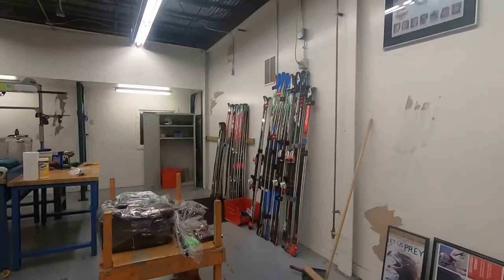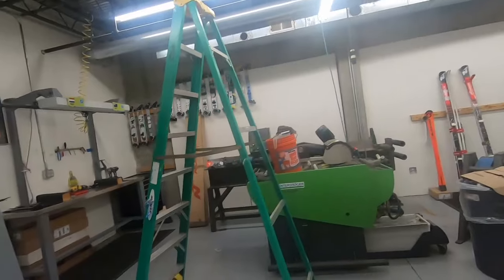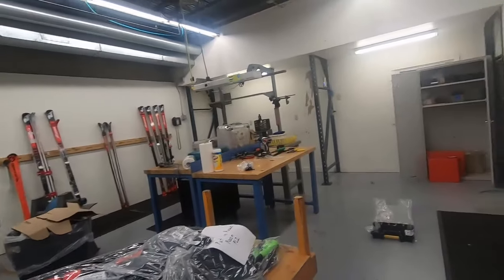Pedigree Video Blog 1 - Behind the Scenes at Tecnica/Blizzard/Nordica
In this first edition of the weekly Pedigree Ski Shop vlog we look behind the scenes at Jeff and Brian's (from our White Plains locations) trip to New Hampshire to visit the Blizzard/Tecnica and Nordica headquarters. We got to check out a bunch of cool stuff, saw some really cool boot fitting equipment as well as some really big skis that looked really, REALLY fast.

Come in and visit us at any of our in store locations or check us out